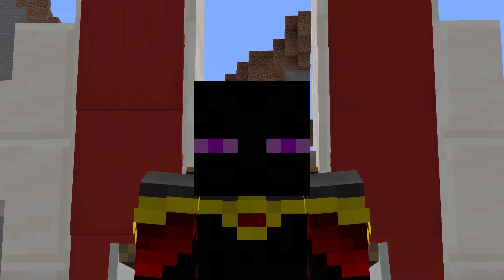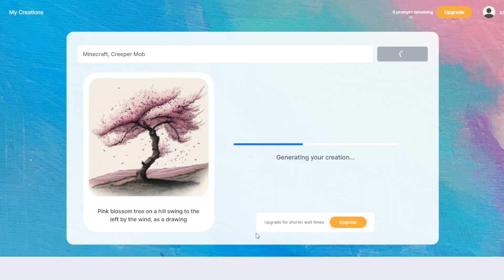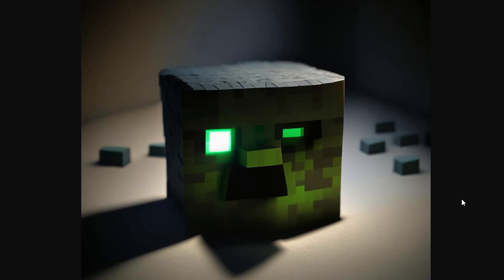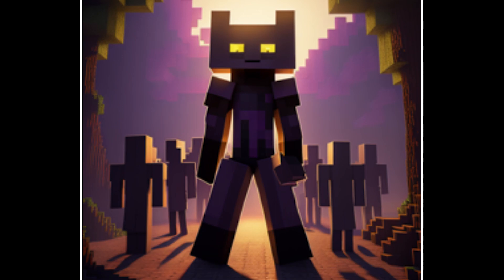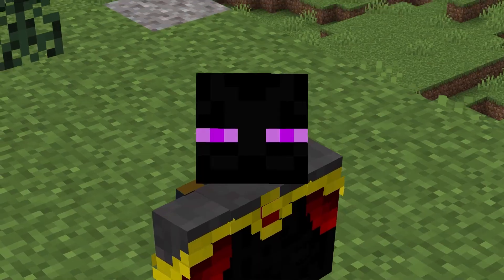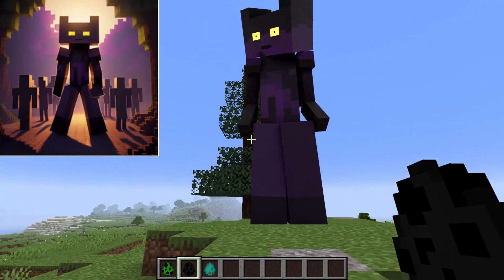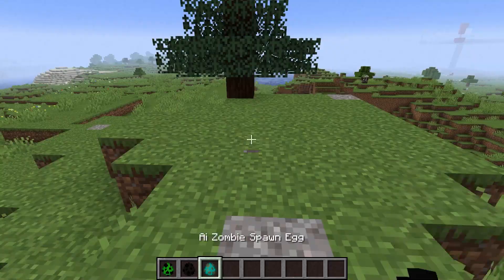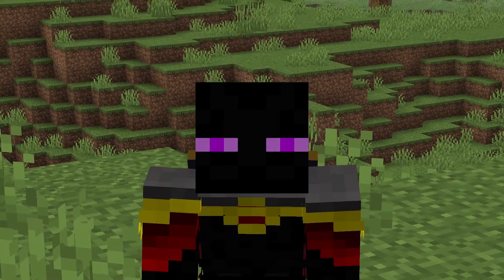AI Reimagines 3 Minecraft Mobs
An AI Reimagines 3 Minecraft mobs.
The Creeper
The Enderman
And The Zombie

If you want to support me and my work